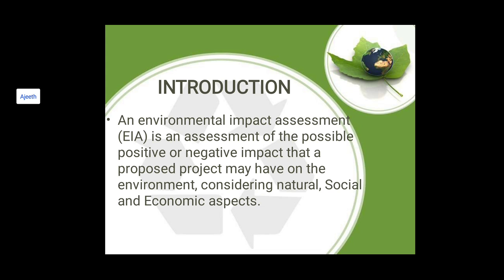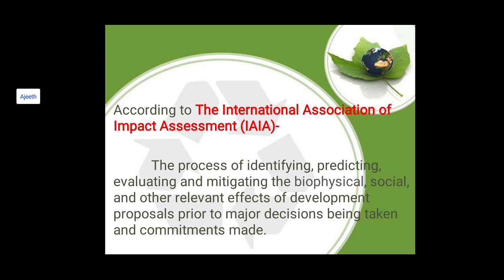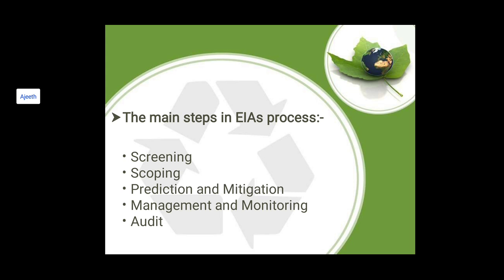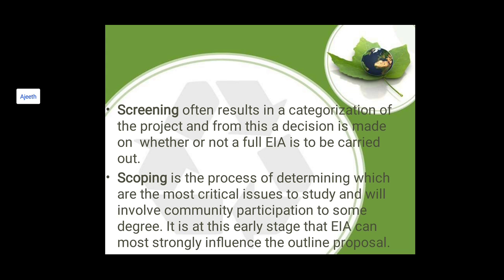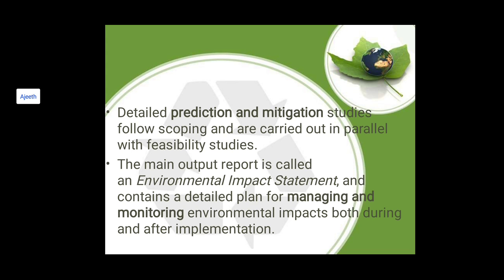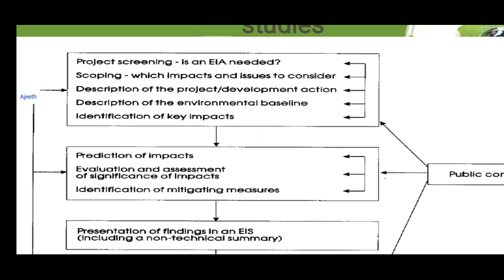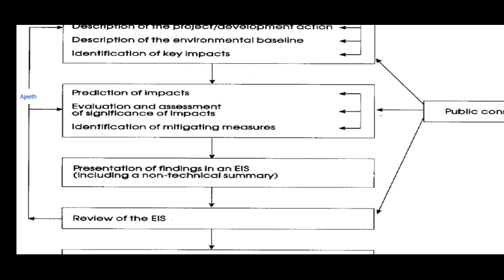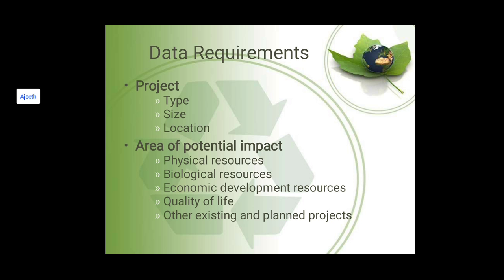Environmental Studies || Module 5 - Part 2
Topics Covered :
1. Environmental Impact Assessment